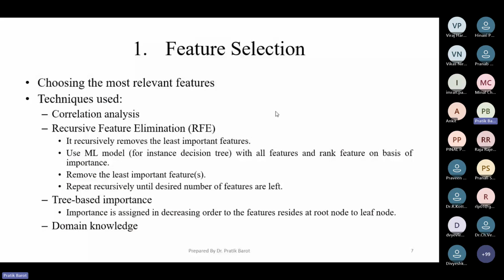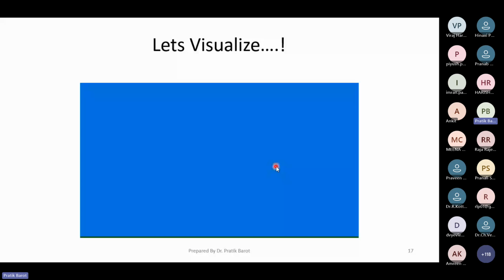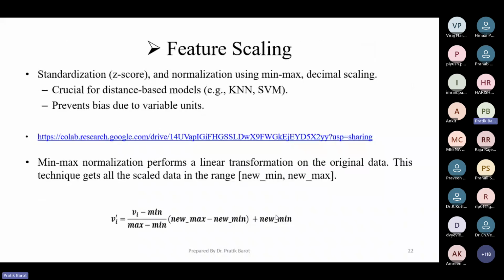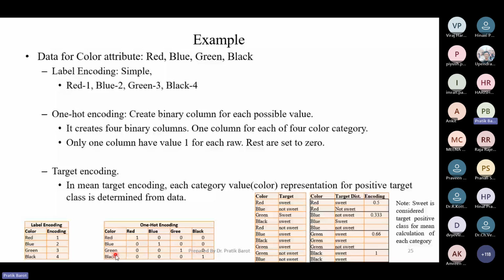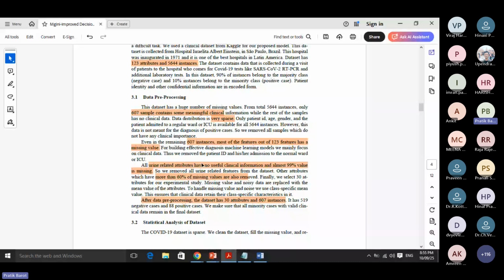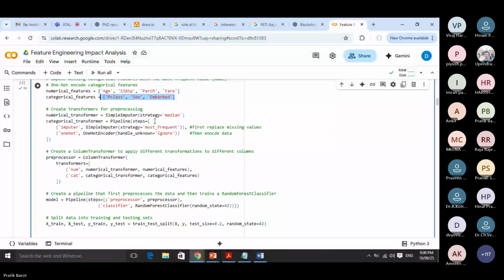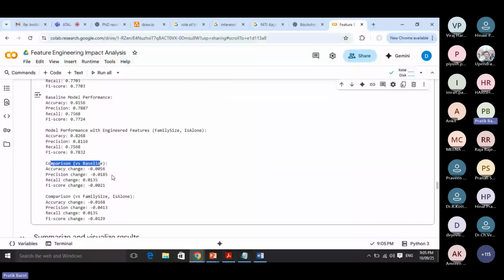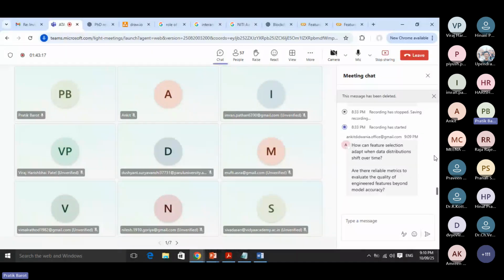Day 3 Session2:ATAL FDP at GEC Modasa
Day 3 Session-2-ATAL FDP on Advancements in Data Science and Machine Learning: Concepts to Applications organised by Government Engineering College, Modasa
AICTE – ATAL Sponsored Faculty Development Program (FDP) organised by Government Engineering College,Modasa,Gujarat
Theme: Advancements in Data Science and Machine Learning: Concepts to Applications
Dates: 08 – 13 September, 2025
This FDP is designed to provide faculty members, researchers, and professionals with in-depth knowledge of Data Science and Machine Learning, bridging the gap between theoretical foundations and real-world applications.